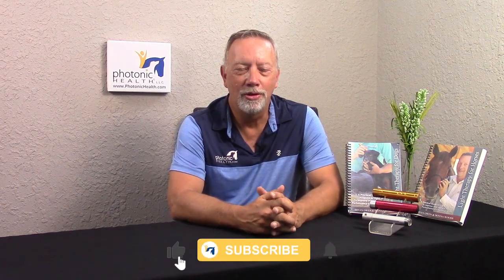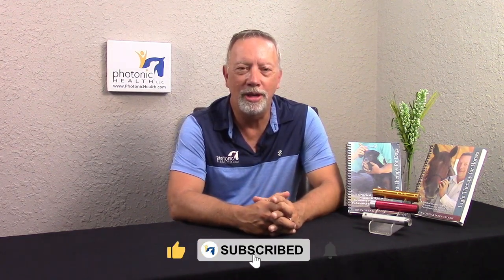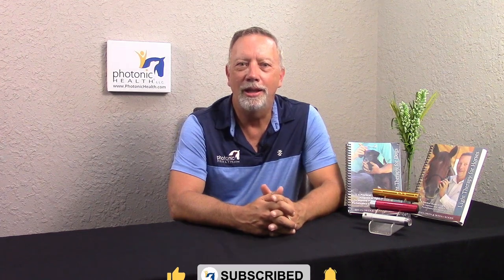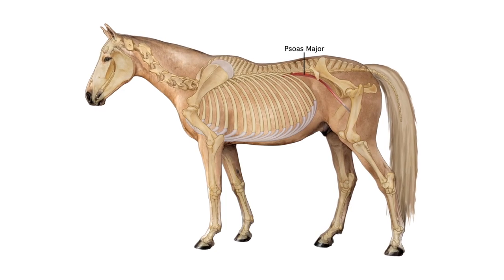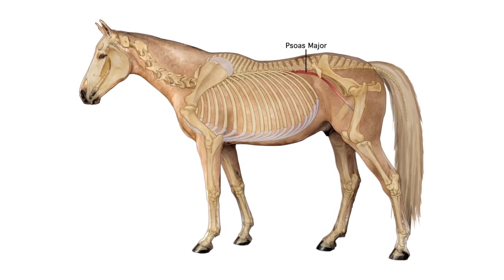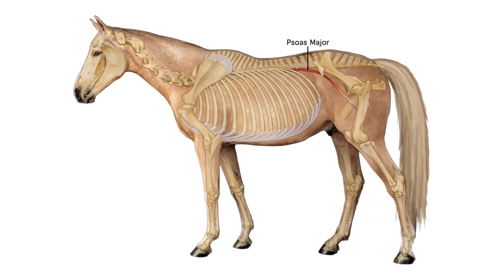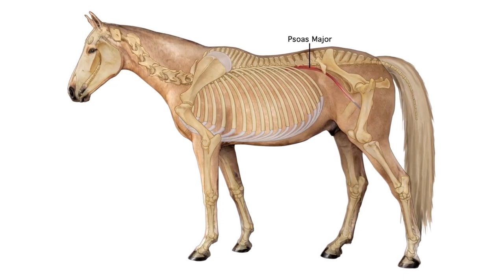Unlock the Healing Potential of Light Therapy: A Guide on How it Works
🌟 Discover the Power of Light Therapy! 🌞 Learn how light therapy works to promote healing and improve the well-being of your pets in this informative video.

In this video, Bryan Owen, co-founder of Photonic Health, explains the science behind light therapy and its four major areas of impact. 📚

1️⃣ Bio Stimulation of Cells

2️⃣ Acupoints Stimulation

3️⃣ Muscle and Fascia Release

4️⃣ Antiviral Benefits

Whether you're a pet owner, horse enthusiast, or wellness enthusiast, this video provides valuable insights into the transformative power of light therapy. Don't miss out on this opportunity to enhance your animal's health and happiness naturally.

Join us on this enlightening journey and unleash the potential of light therapy for you and your furry friends! 🛎️✨